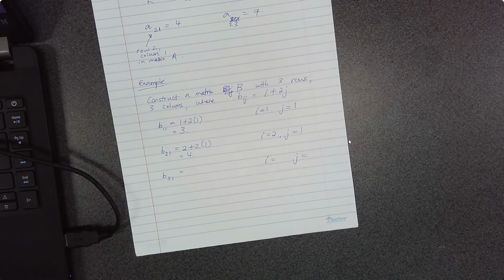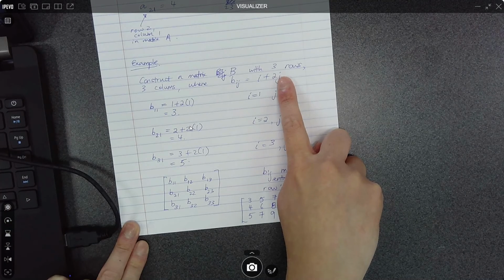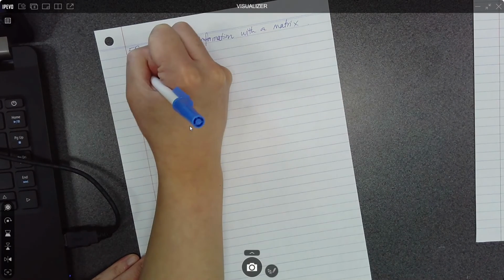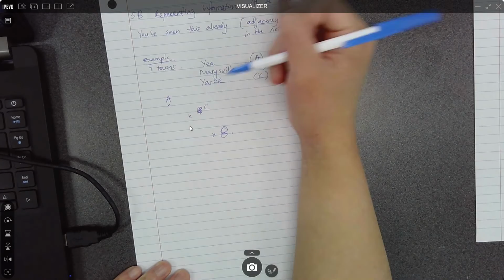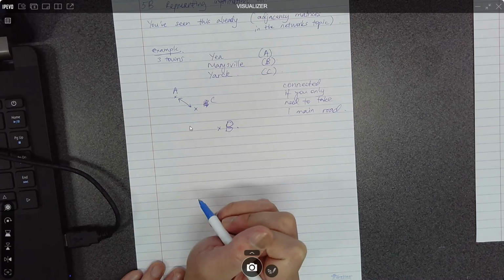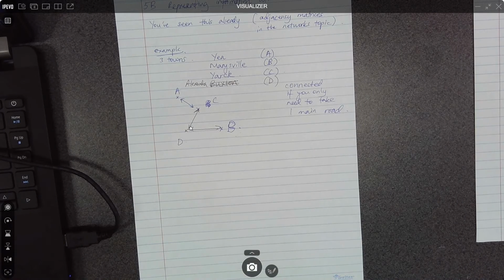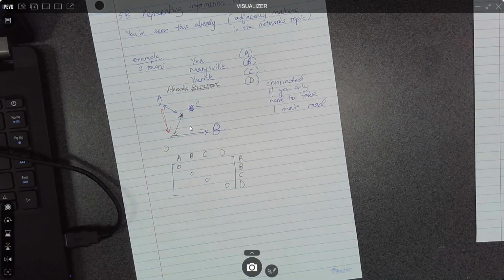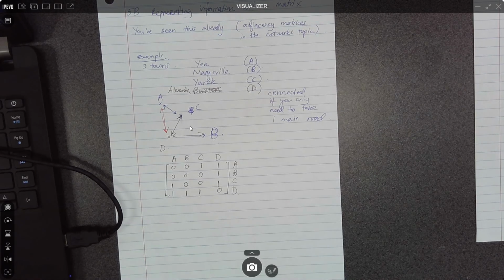2022 10 19 General Maths 5B representing information with a matrix